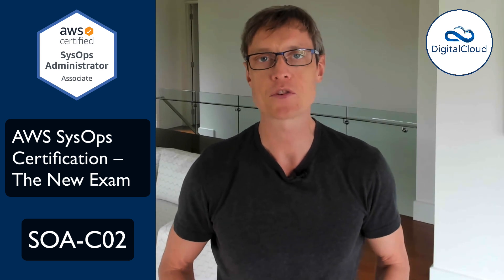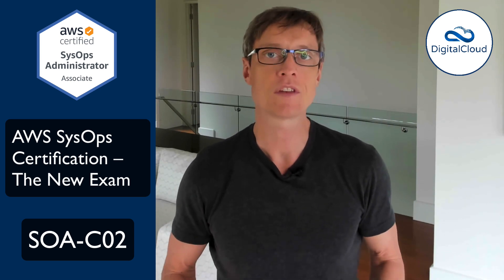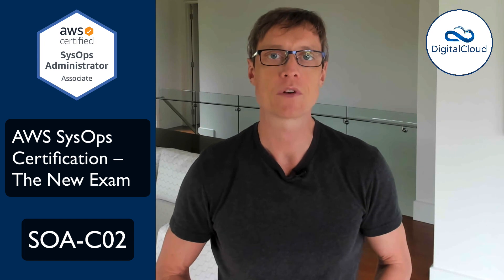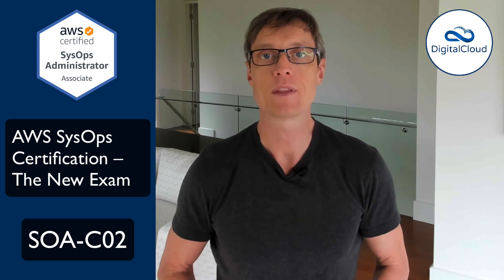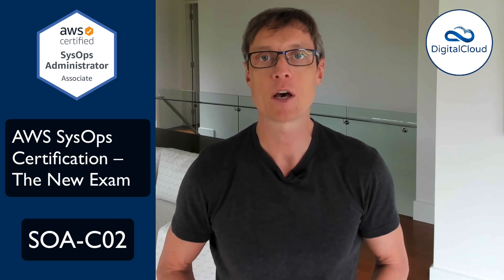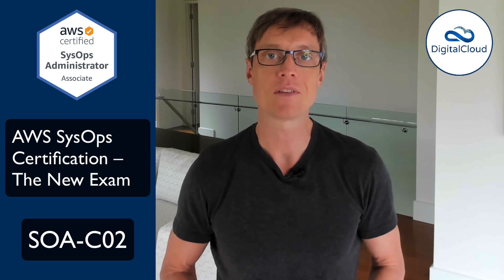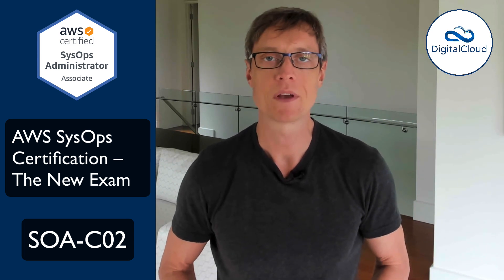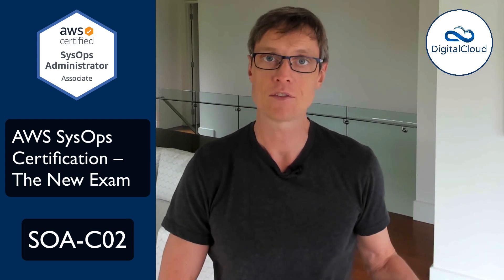New AWS SysOps Administrator Associate Certification Exam SOA-C02 - Hands-on Exam Labs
I just took the AWS Certified SysOps Administrator beta exam for the SOA-C02 with hands-on exam labs for the first time ever in an AWS exam. Learn about my experience taking this exam, what's changed, what the exam labs experience was like, and what to expect if you're planning on earning this valuable certification.

To best prepare you for the AWS Certified SysOps Administrator Associate exam, enroll in the hands-on courses from Digital Cloud Training

📌 Timestamps
0:00 - Introduction
1:24 - Exam Timeline & Current vs. New Version
2:20 - Multiple-Choice Section Insights
4:32 - Exam Labs Breakdown
6:41 - Key Takeaways & Recommendations